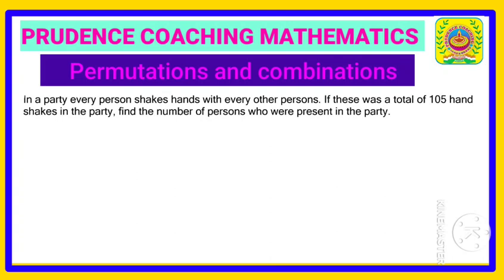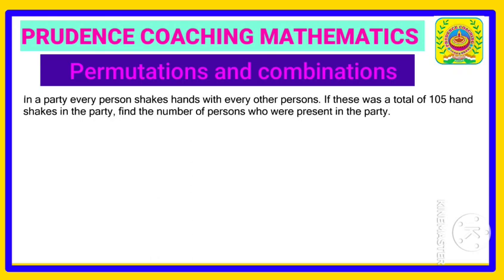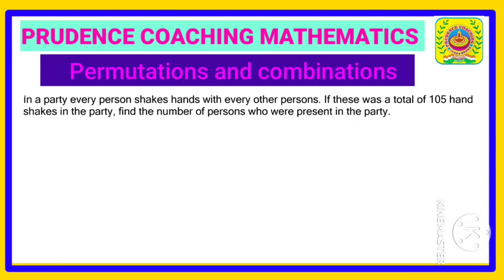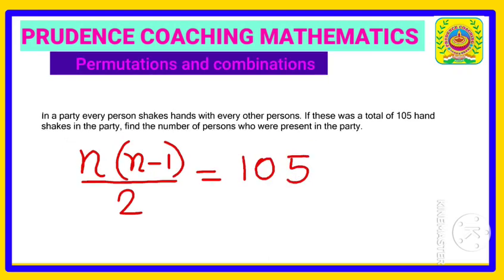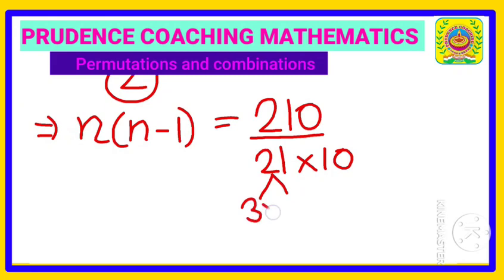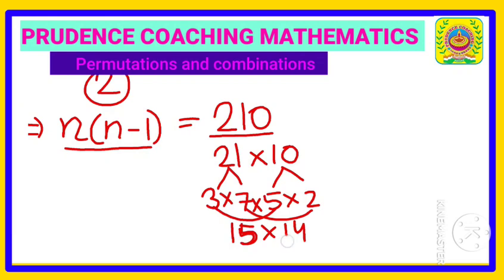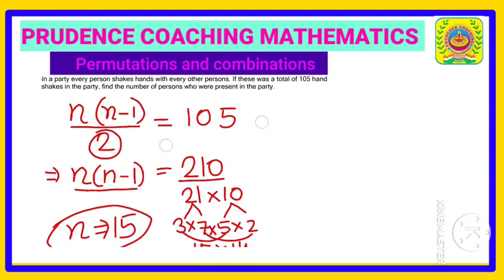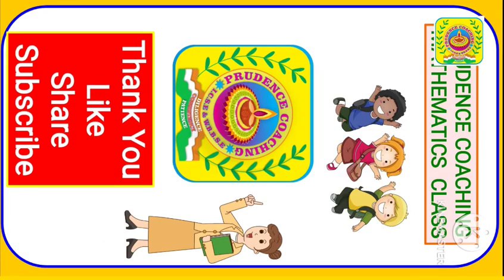In a party every person shakes hands with eachother.If total 105 hand shakes find number of persons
‎‎‎‎@icseprudence  Team